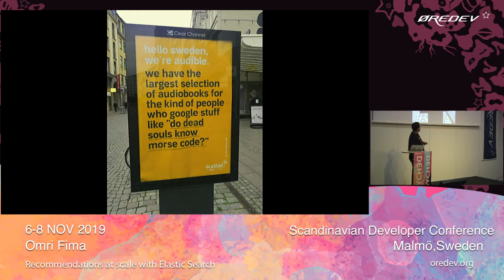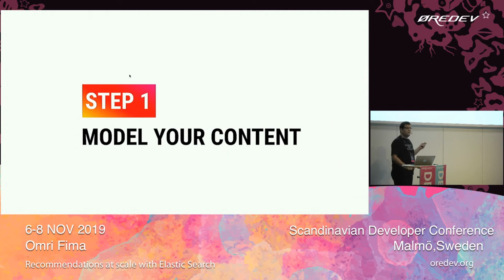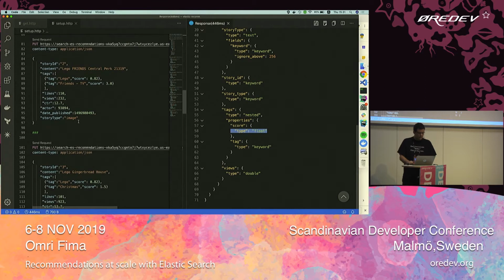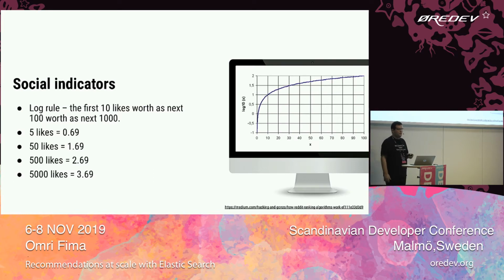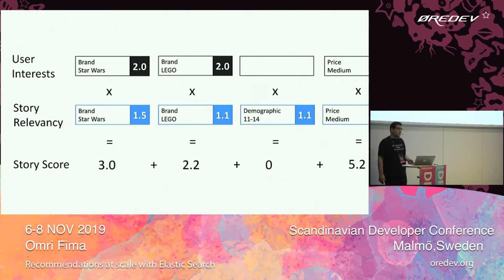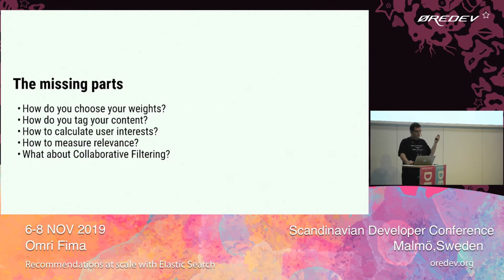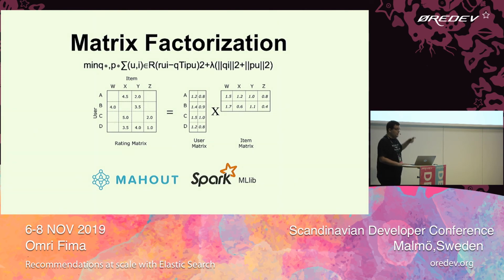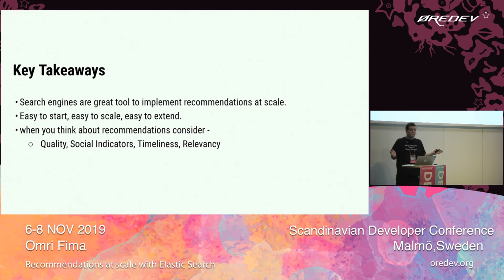Omri Fima - Recommendations at scale with Elastic Search | Øredev 2019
Elastic Search is, you know, for search… but in recent years it is no longer only for search. we use Elastic Search to power our main recommendation and discovery experiences, to allow our shoppers to discover interesting and exciting new products. In this talk, I will show how we use the power of ElasticSearch to create a personalized experience at scale. Find out how you can utilize ElasticSearch to create production grade ML capabilities such as recommender systems, personalized feeds, text classification and even personalized search!